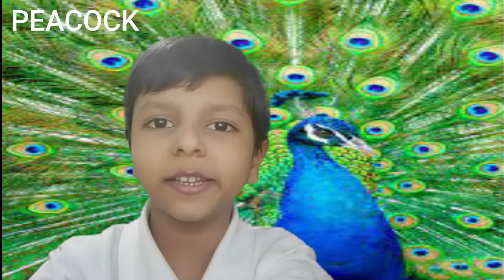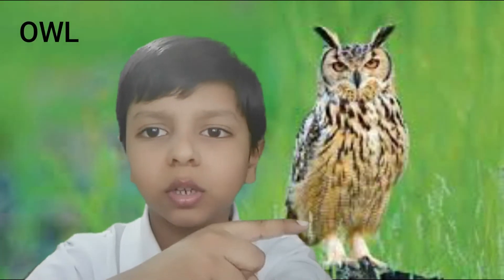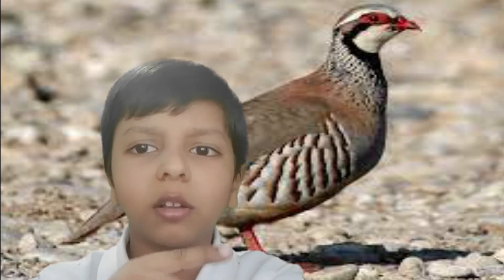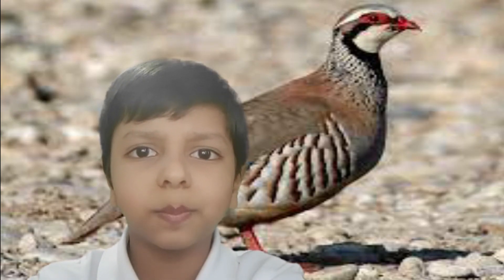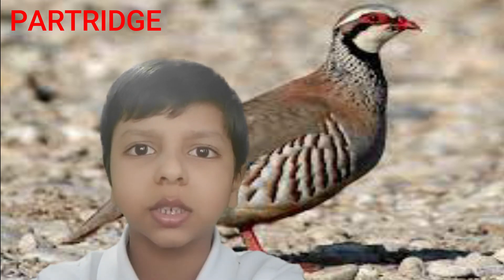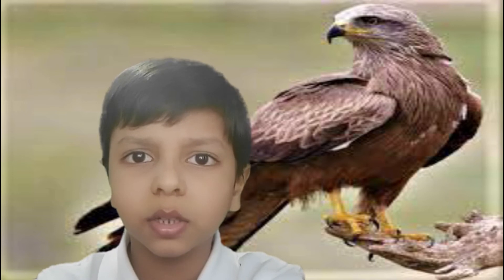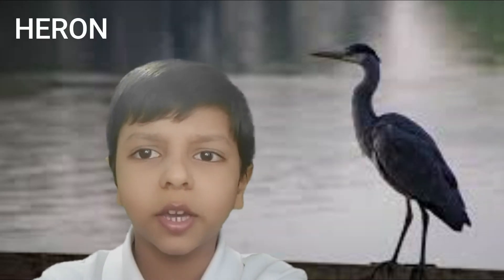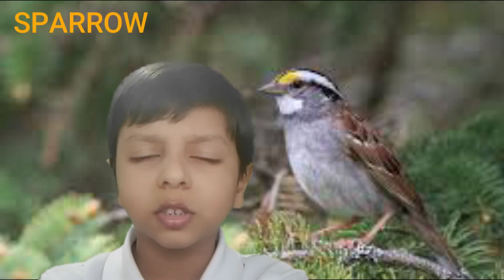Learn Bird Names | 20 Different Birds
Different birds#unique birds#colourful birds

Let's watch this video and learn about birds.